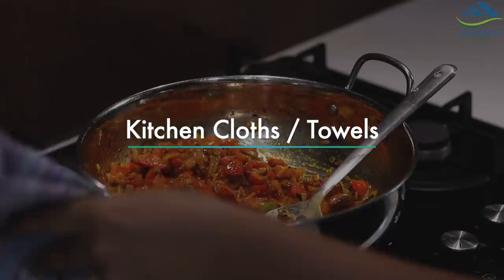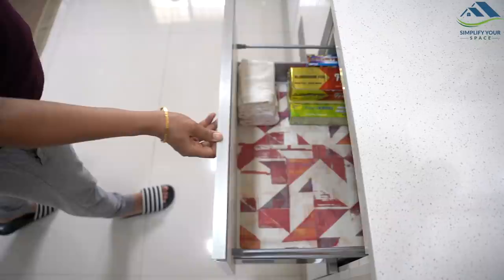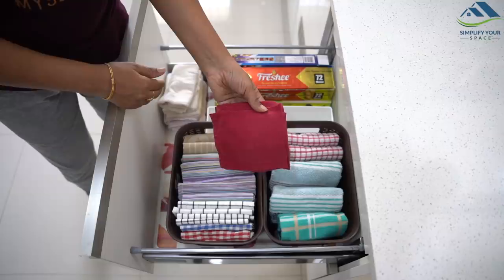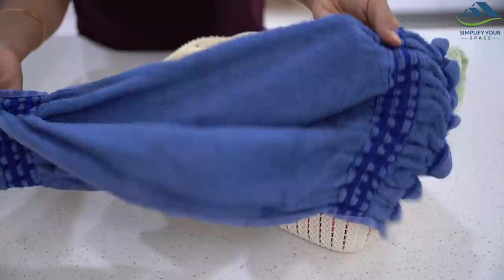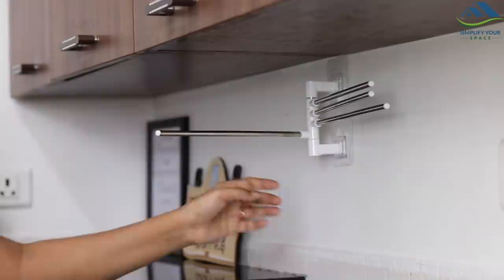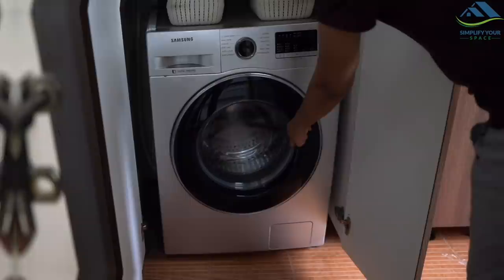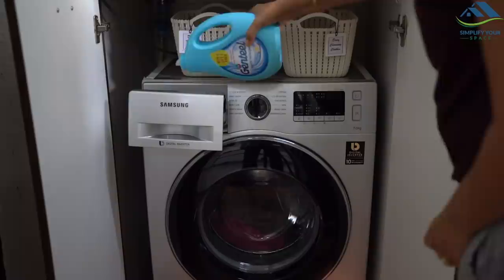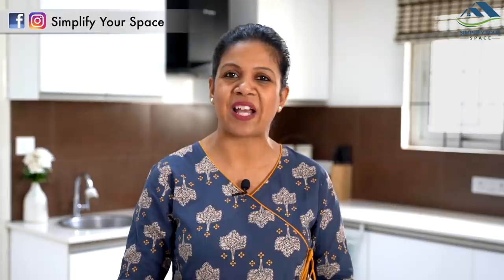Kitchen Towels & Cleaning Cloths | Organization and Maintenance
Namaskar Friends! In today’s video, I have shared how I Organize and maintain cleaning clothes and kitchen towels that help me to keep my home clean.
Products shown in this video.
Microfiber cloths
White kitchen cloths
Multicolor kitchen cloths
Shelf rack
Over the shelf rack
Over the door multi-hook
Chalkboard labels
Over the door multihook
Towel holder (multi rods)
Towel holder (two rods)
More videos from our channel;